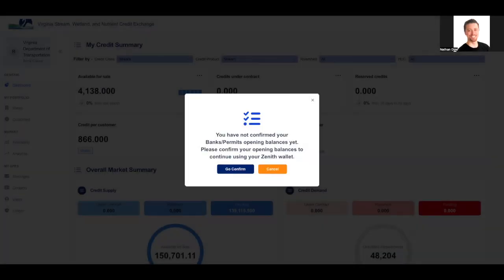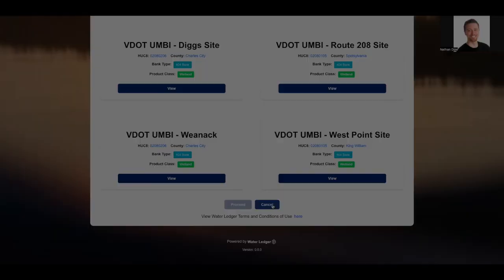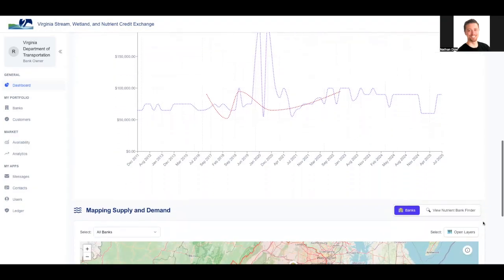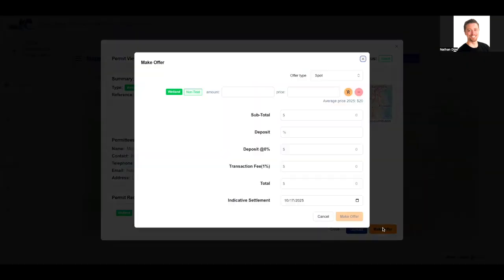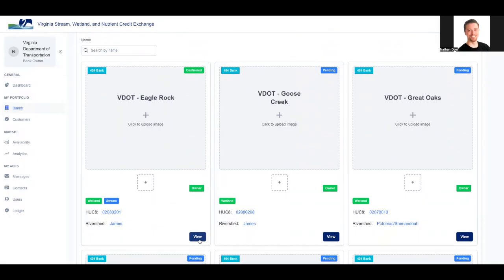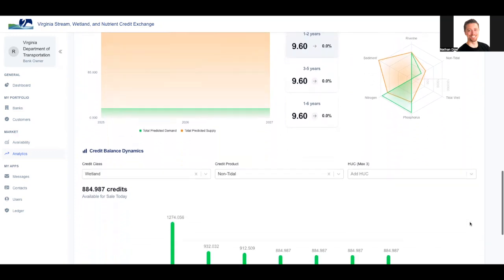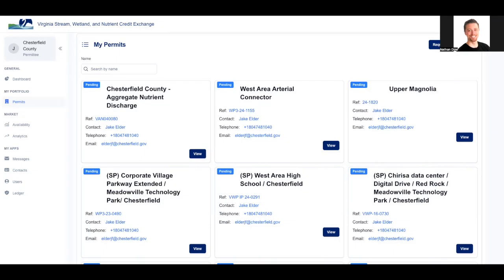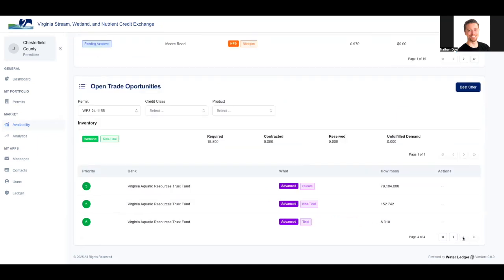Virginia SWaN Credit Exchange - Introduction